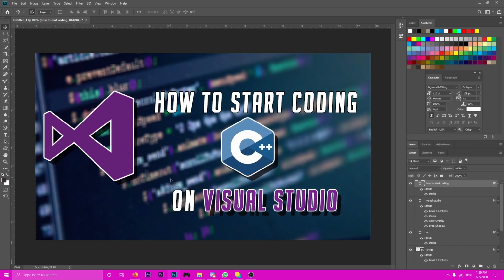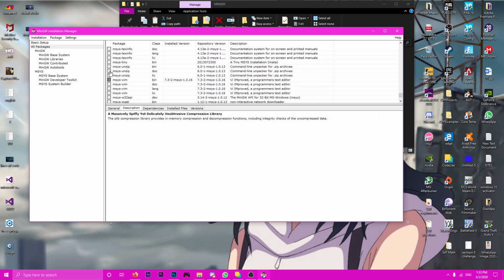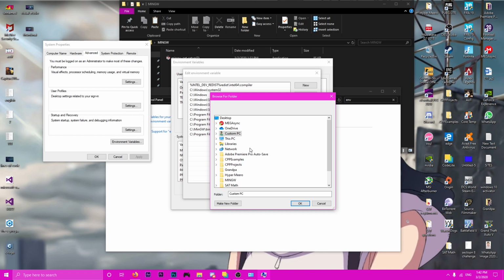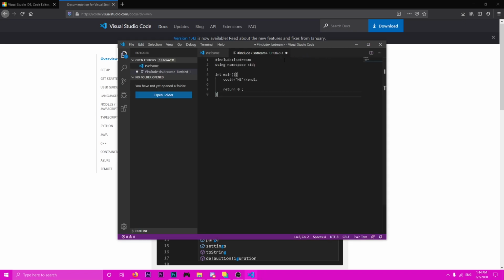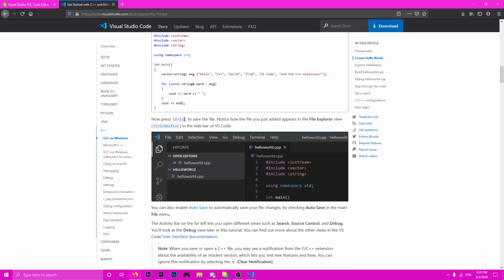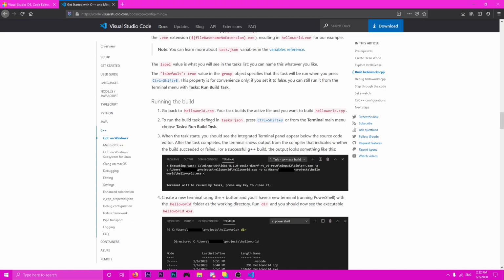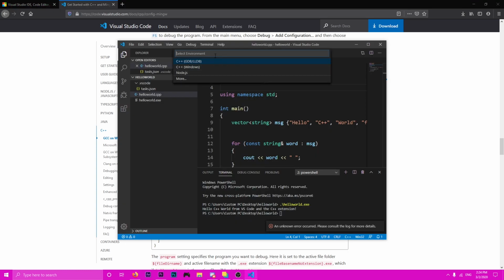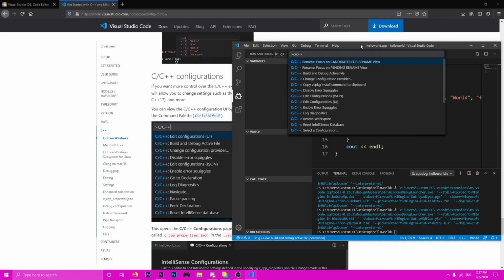Visual Studio C++ Installation and Configuration Full Tutorial